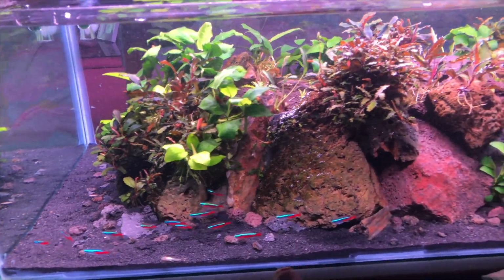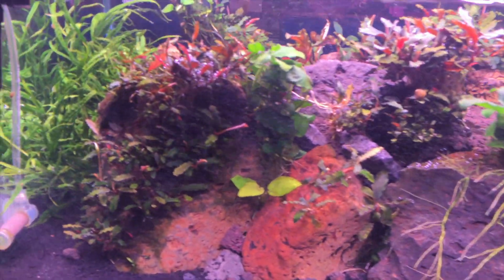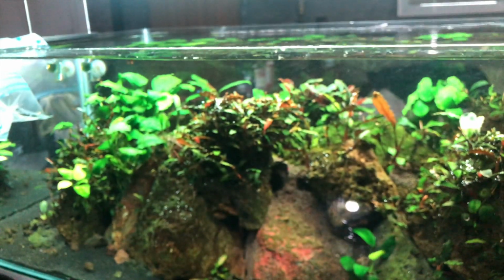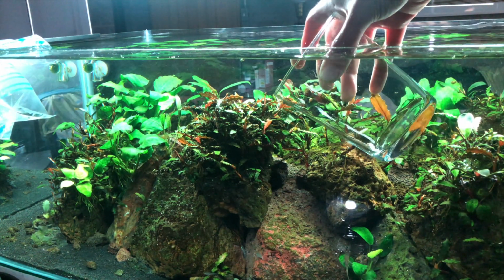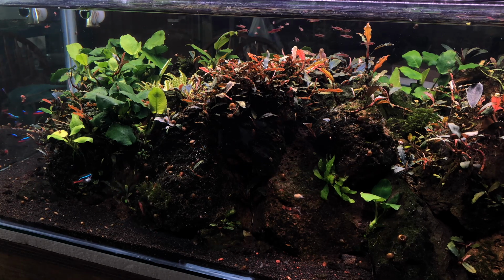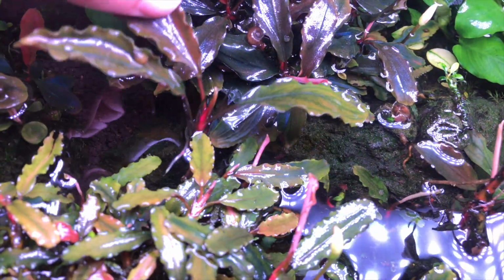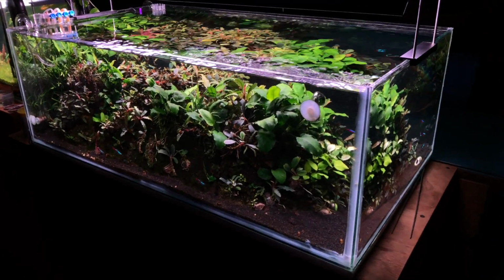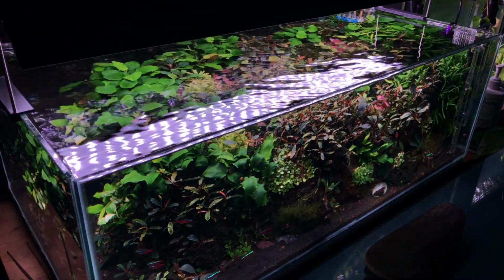8 MONTH AMAZING PLANTED TANK EVOLUTION! (BUCEPHALANDRA TANK UPDATE)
Hello everyone It's been a long while but I finally was able to put together a quick video about how the tank was and is, definitely my favorite setup to date but not perfect so stay tuned for future updates!

THANKS TO ALL THAT COMMENT AND WATCH THE VIDEOS I REALLY APPRECIATE YOU ALL!